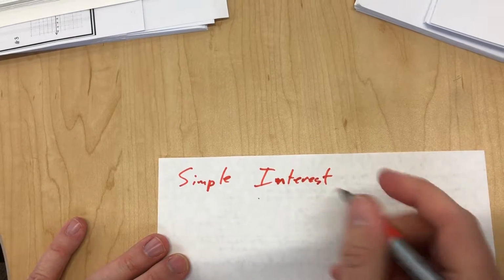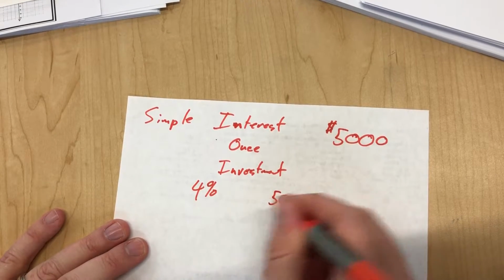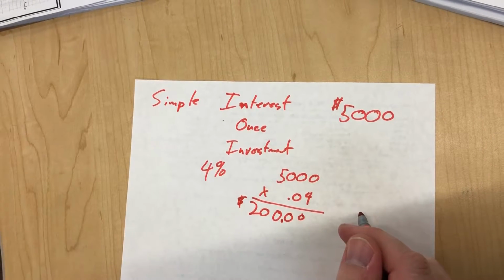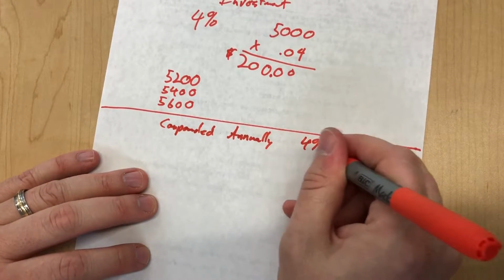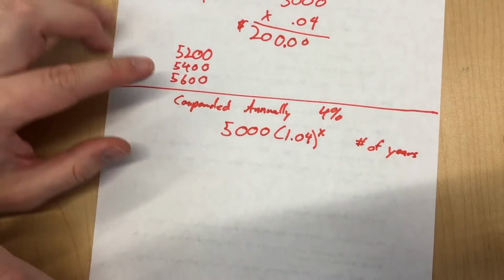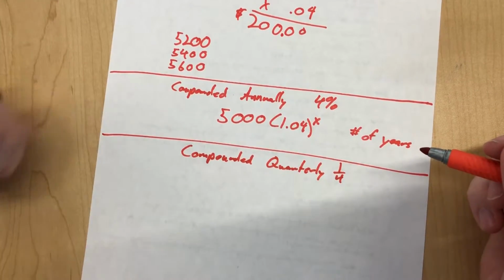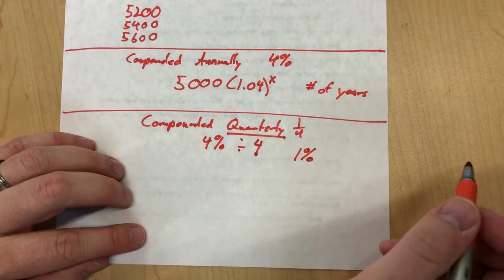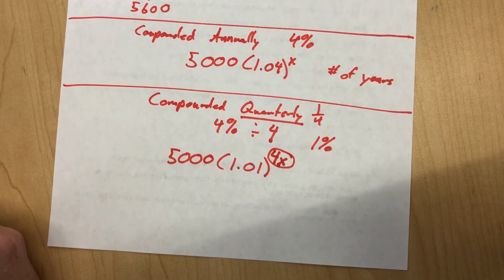Algebra II notes 3/29